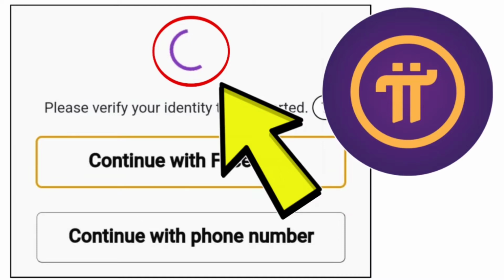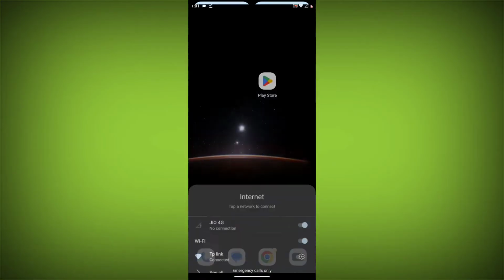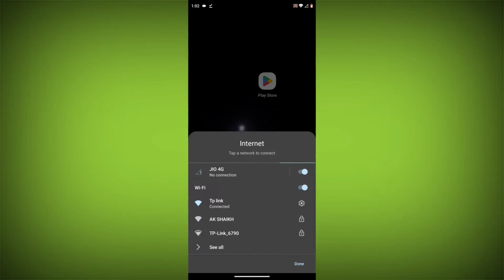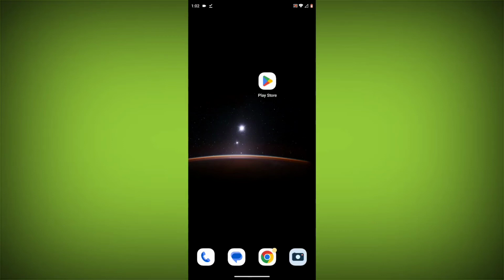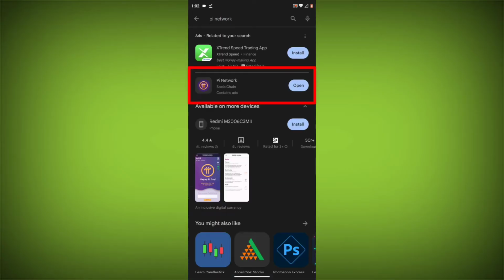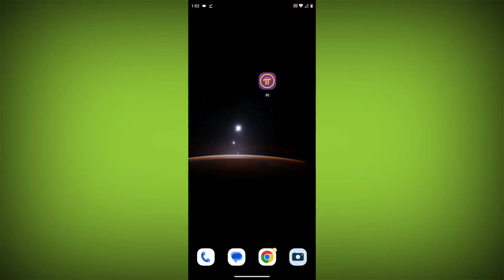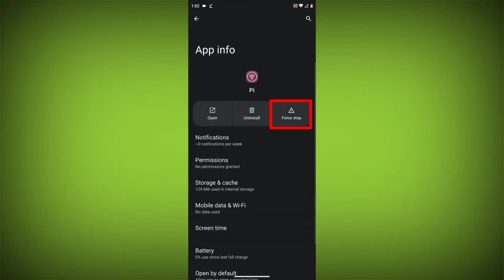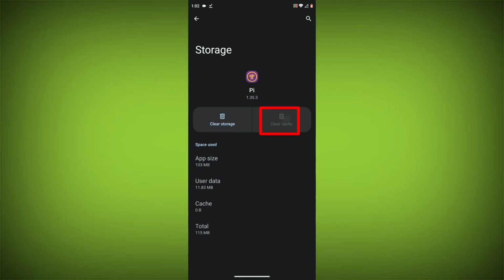How To Fix Pi Network App Can't Log in Loading Error Problem Solved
Talk soon,
Abid Akay